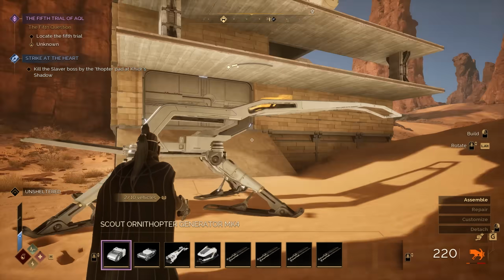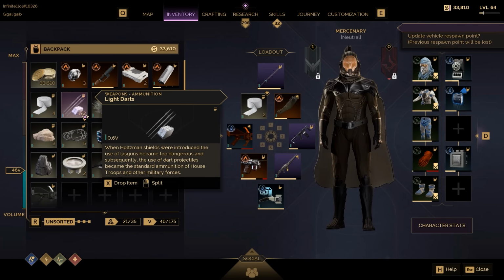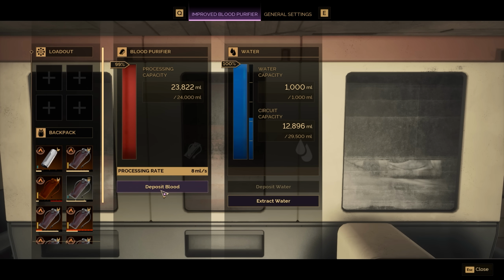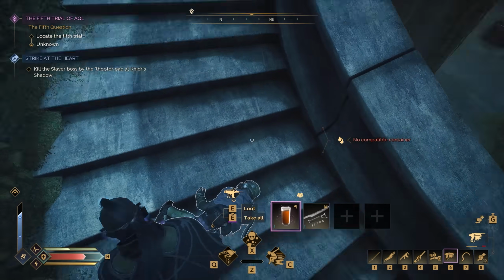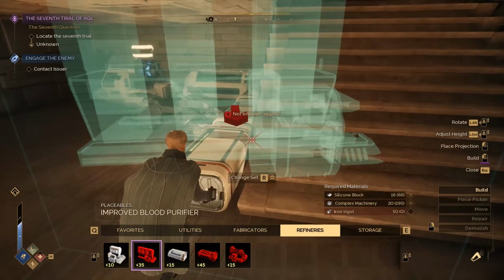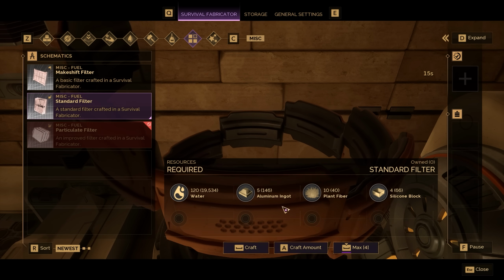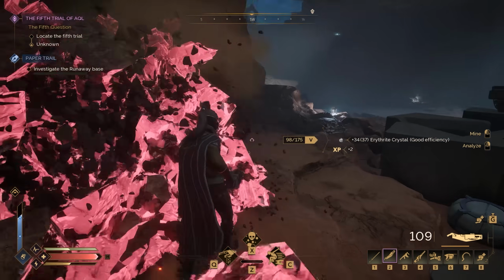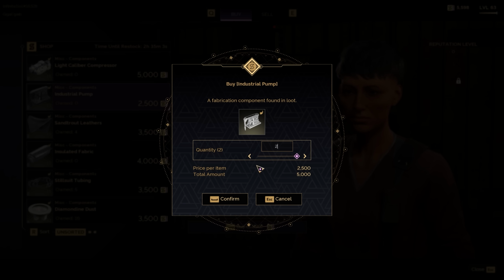Dune Awakening - How To Get The ORNITHOPTER Quicker & Easier as a SOLO Player!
I got the Ornithopter completely solo in Dune Awakening, and it doesn't take as long as you think! This video shows you a step by step breakdown of what you need to do to get there quicker!

Timestamps
00:00 - Intro
00:17 - Resources Breakdown
01:35 - Tips Before You Start For Setup
03:43 - Best Early Water Farming
05:41- Complex Machinery
06:09 - Small VS Medium Blood Refiners
08:13 - Passive Water Option
09:30 - Aluminum Farming Route
10:46 - Erythrite Ore for Cobalt Paste
11:11 - Advanced Servoks
11:32 - Diamondine and Carbide Scraps
12:55 - Industrial Pumps
13:27 - Closing Thoughts